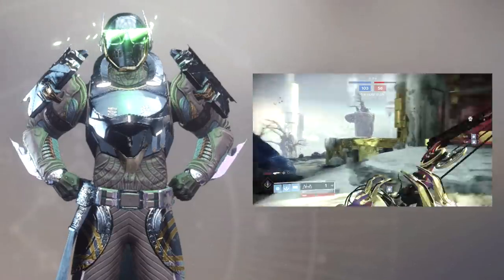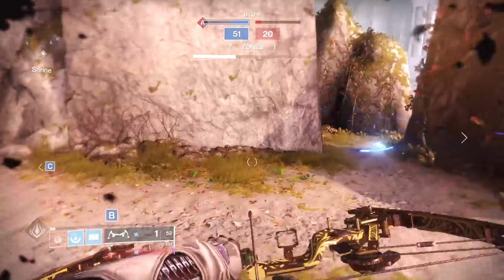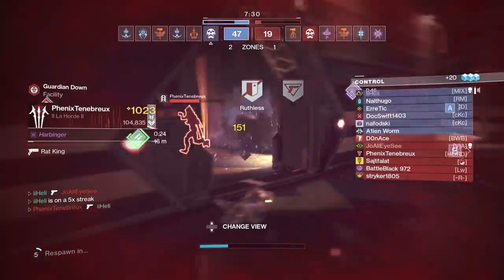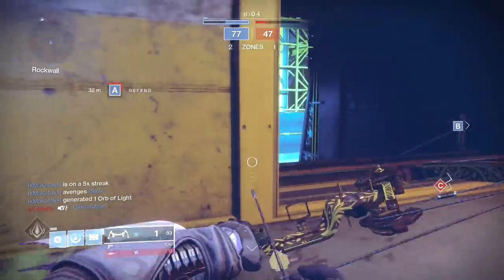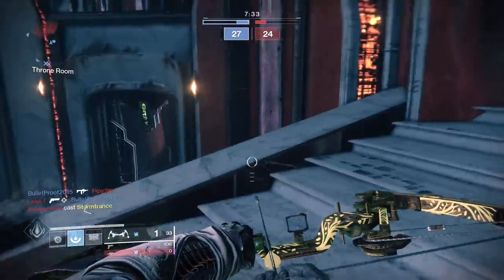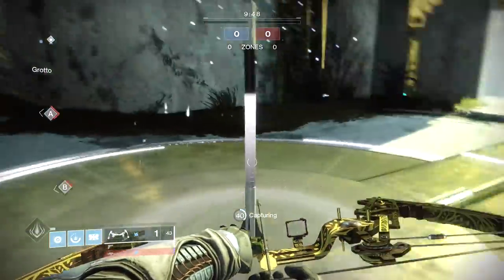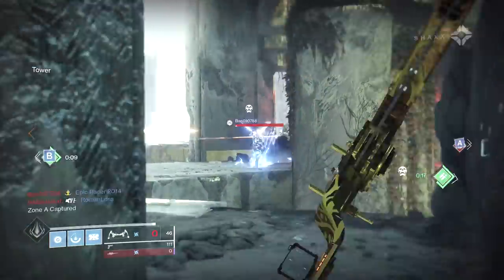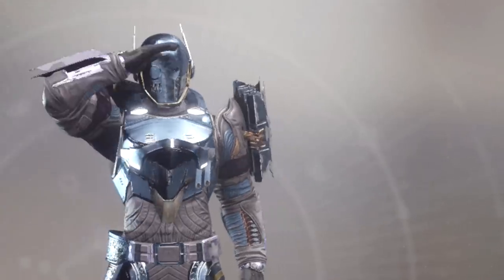using a bow has never been SO MUCH FUN! (Point of the Stag - Destiny 2)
What's the best way to use bows in the crucible? Of COURSE shooting through your titan barricade to make people even more infuriated! Throw in a magical sidearm & a splash of AC/DC, and you've got... something!